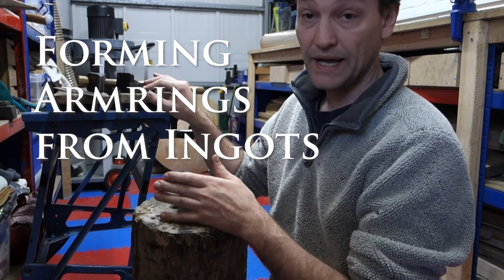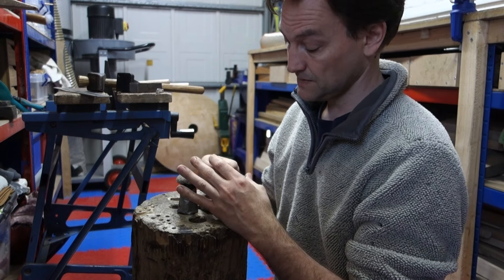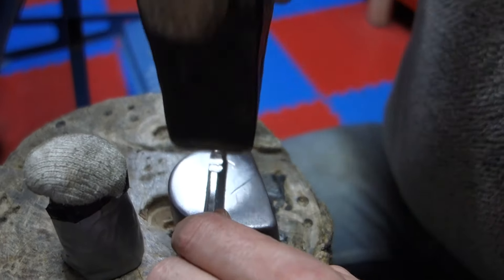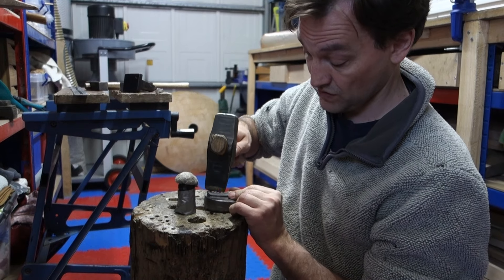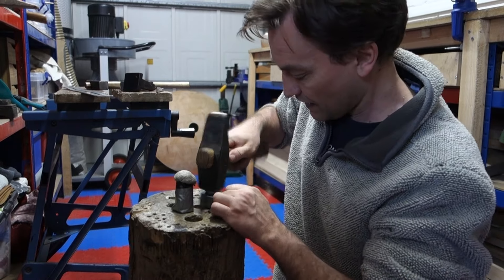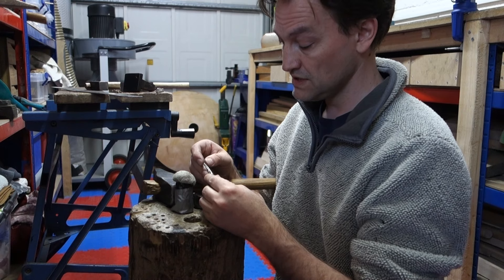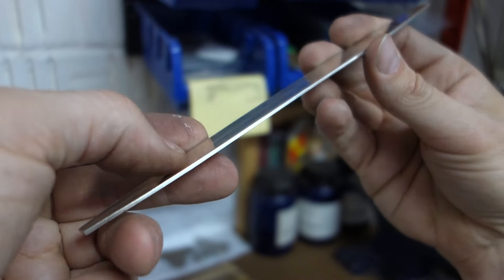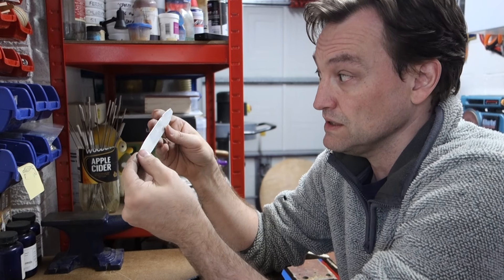Making A Silverdale Viking Age Armring: Part 1: Shaping the Arming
In part one I talk about how silver was worked and shaped in the Viking age, as part of the process of creating the basic blanks for an armring. These are intended as a guide for reenactors and living historians who may want to produce their own as well as archaeologists and others with an interest in the process.

This is NOT experimental archaeology in its true sense, but I will endeavour to explain where my work here differs from the evidence from the viking age; i.e using gas torches for convenience, and different construction methods to reduce cost.